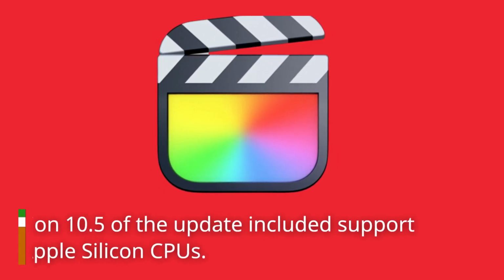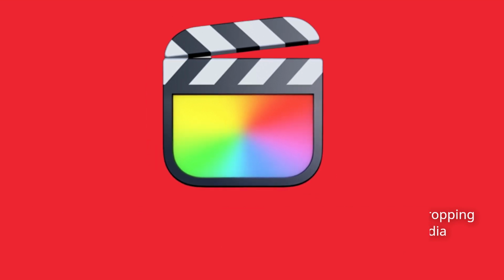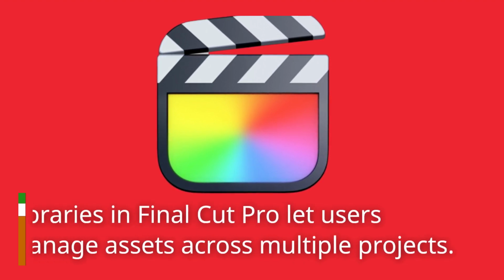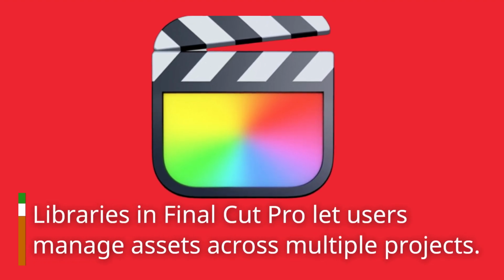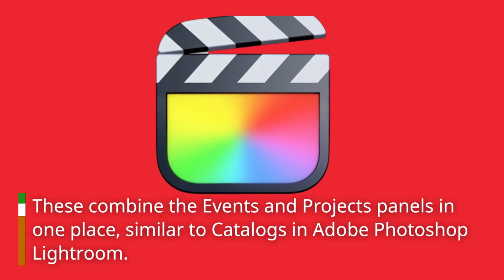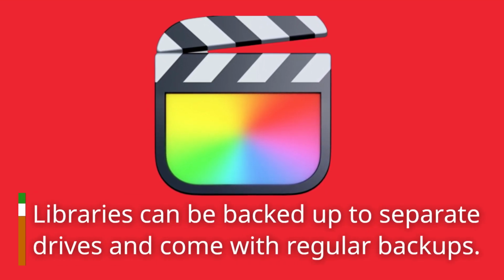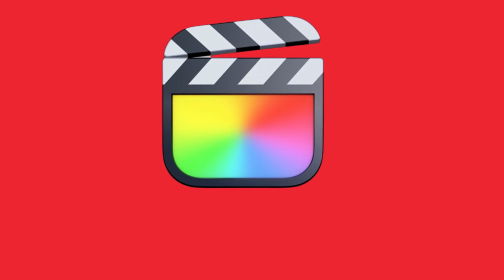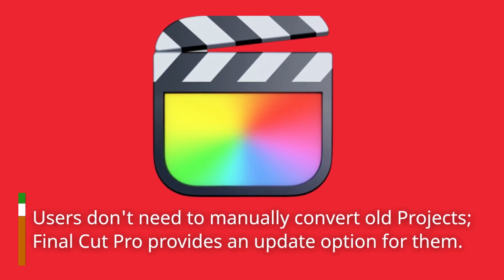Apple Final Cut Pro 10.6: Is it Worth the Upgrade?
In this Apple Final Cut Pro 10.6 review, we take a closer look at the latest version of Apple's professional video editing software that offers powerful and intuitive tools for filmmakers, editors, and content creators. With new features like magnetic timeline 2, smart conform, and proxy workflows, Final Cut Pro 10.6 allows you to work faster and more efficiently, while maintaining the highest quality and precision in your edits. Whether you're working on a feature film, TV show, commercial, or social media content, Final Cut Pro 10.6 provides a flexible and versatile platform that can handle any project size and complexity. Join us as we explore the features and benefits of this industry-leading video editing software and see how it can help you elevate your storytelling and post-production skills. Whether you're a seasoned pro or a beginner, Final Cut Pro 10.6 is a must-have tool that will help you bring your vision to life with ease and creativity.